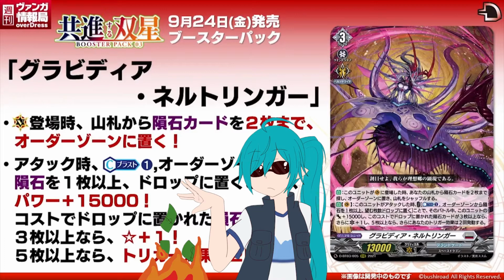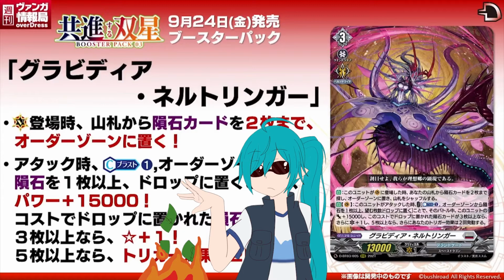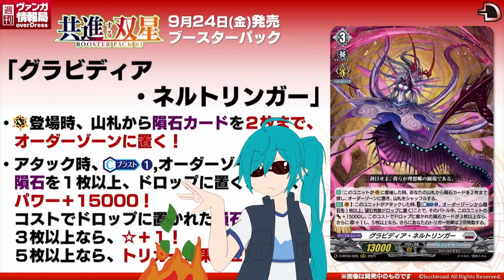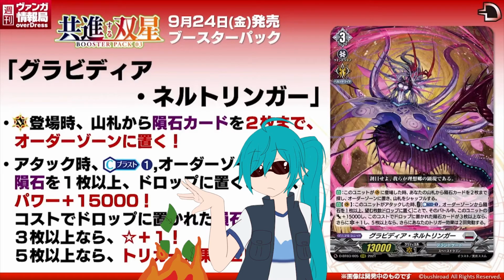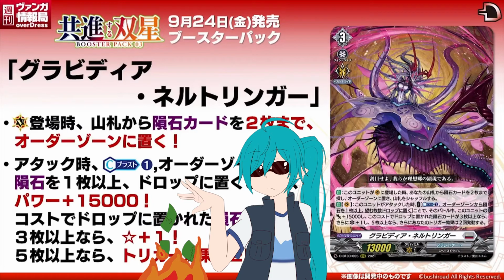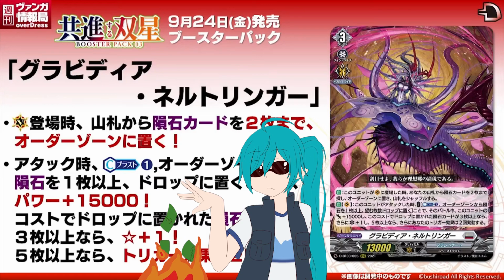Gravidia shallow dive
No Podcast episode this week, so instead Root Beer will do a quick shallow dive into Gravidia, the new Brandt Gate ride line.

-Darren G
-Cole Green
-Josh Donaldson